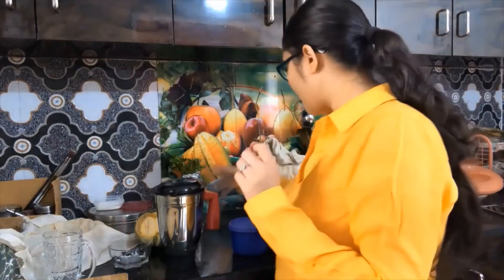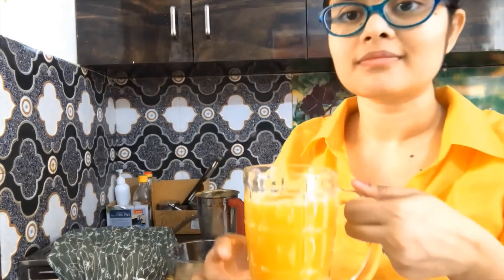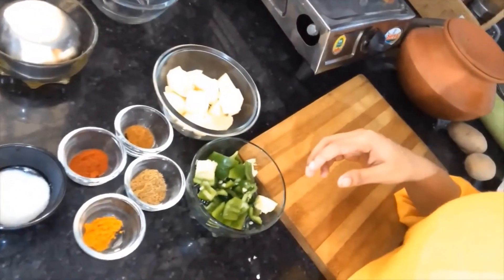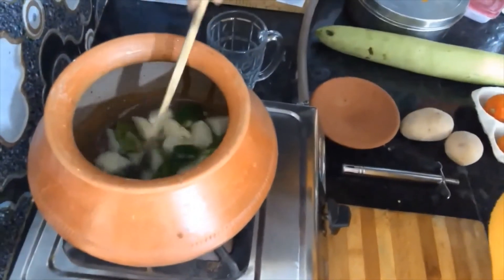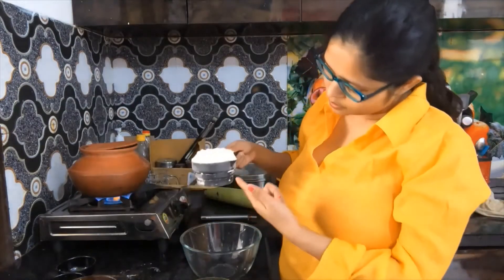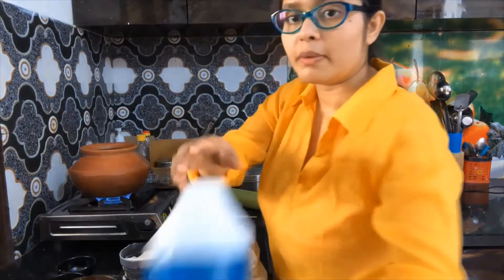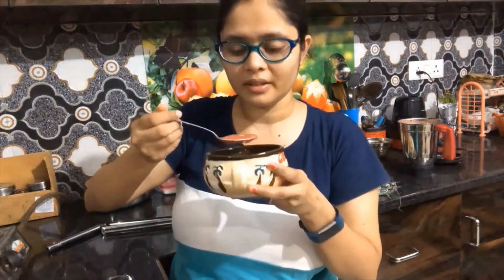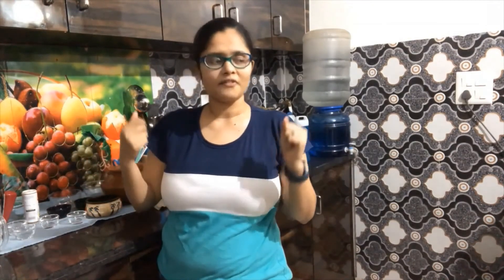Day 5 of the 30 day challenge | Satvic food | Satvic life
Living in a western way and forgetting about our ancient satvic lifestyle leads to many diseases and a major reason for many chronic diseases is a lifestyle only. So satvicmovement has really done a great job by taking this initiative to spread our ancient knowledge. I started it today and hope you guys can help me in my journey and I can do it in a better way.

So menu for the day 5 of satvic food journey :
 1. Morning juice - Pumpkin Juice
2. Fruits - No fruits today
3. Lunch - Aloo capsicum ki sabji and white pethe ki roti
4. Dinner - Tomato soup

Note: Please watch the day0 video to understand the crux of this.